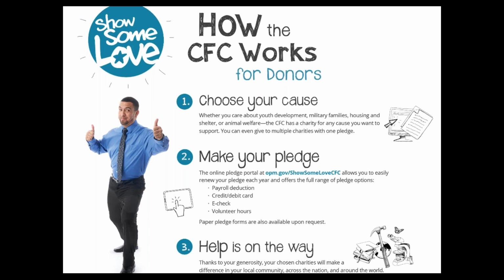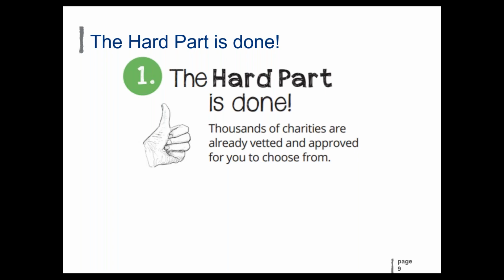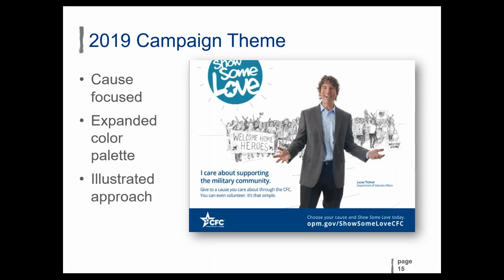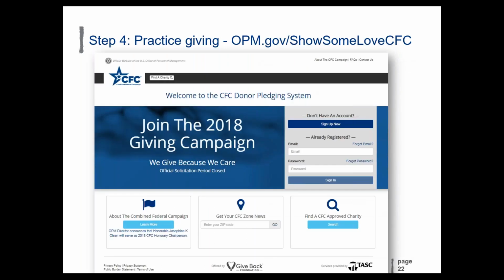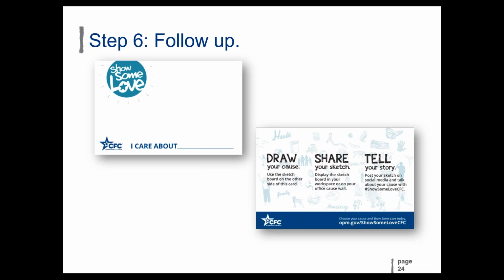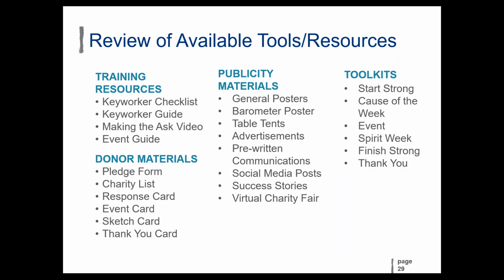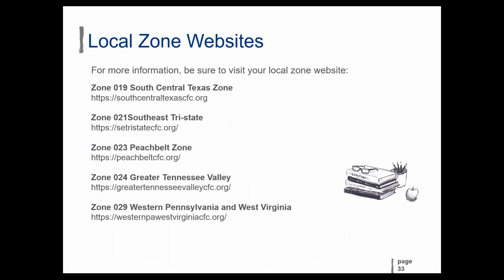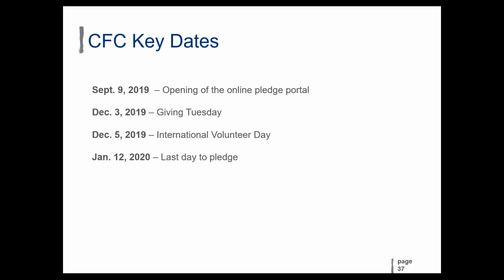2019 Combined Federal Campaign CFC Keyworker Training Webinar